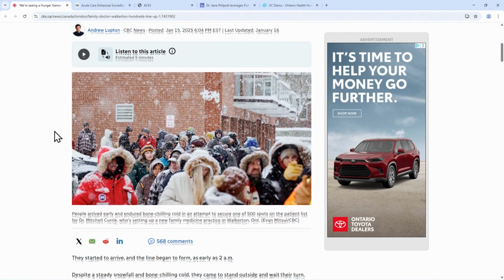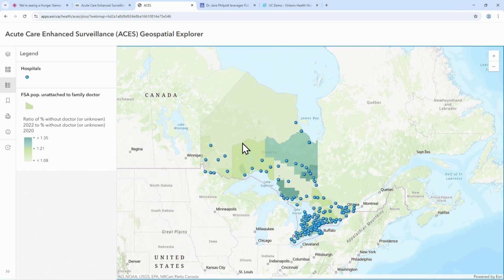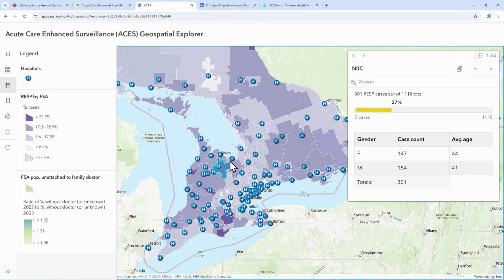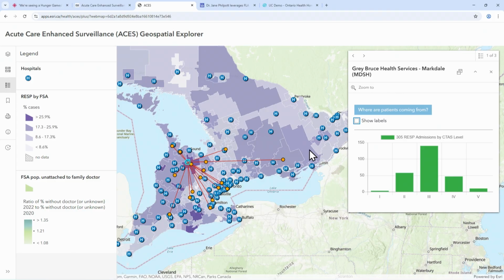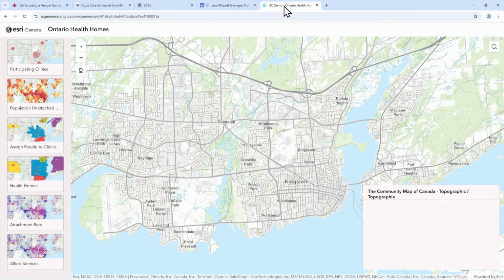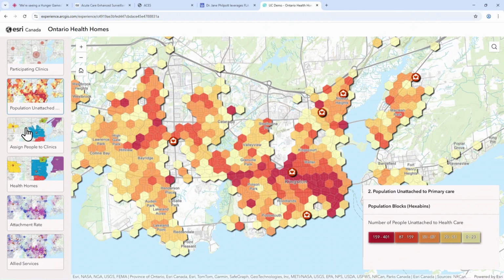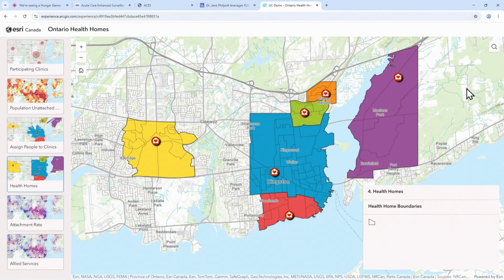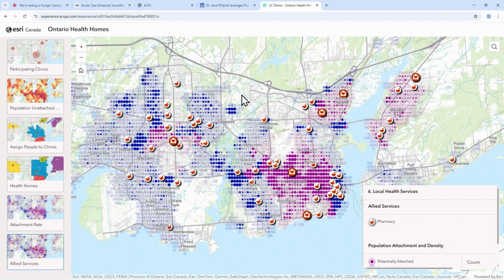Addressing Primary Care Challenges in Canada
2025 Esri Canada User Conference | Toronto Congress Centre (Nov 3)

Discover how GIS is transforming health care in Canada.

Dr. Sandy Watts demonstrates solutions addressing primary care challenges using the Acute Care Enhanced Surveillance (ACES) Geospatial Explorer in Toronto.

The session continues with a demo on Health Homes in Ontario, showcasing how spatial analysis supports integrated care and better health outcomes.